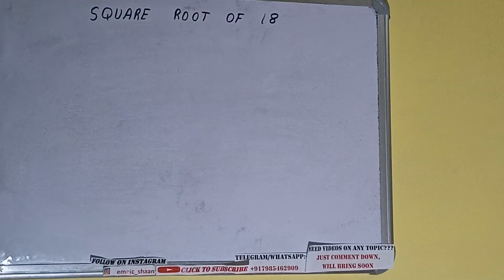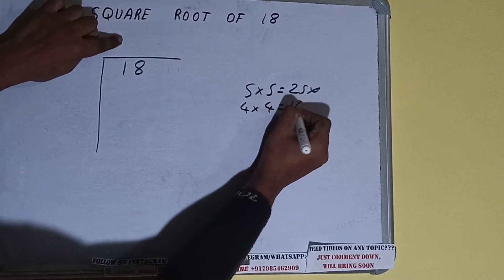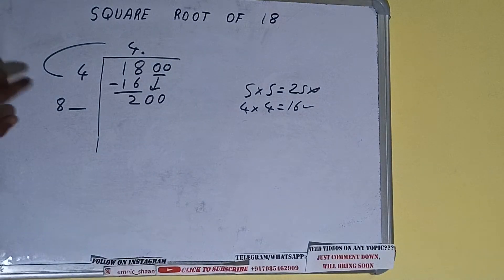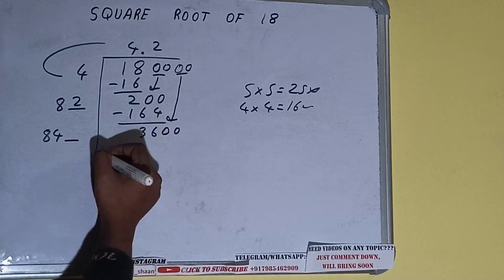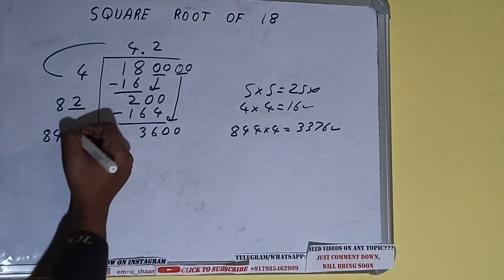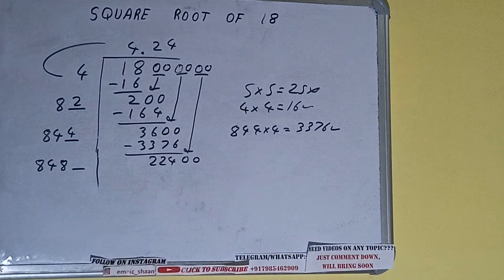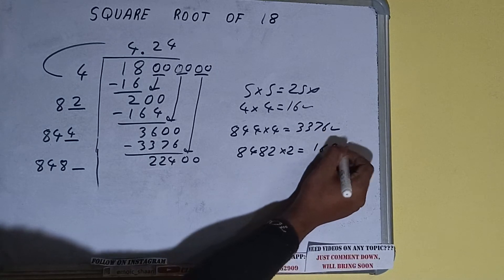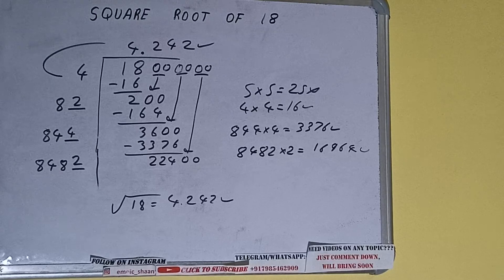SQUARE ROOT OF 18